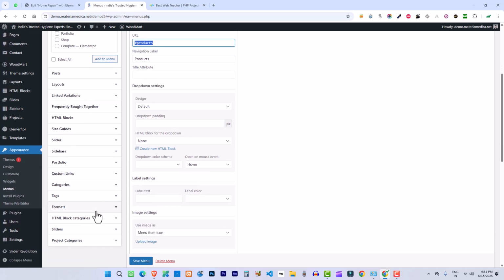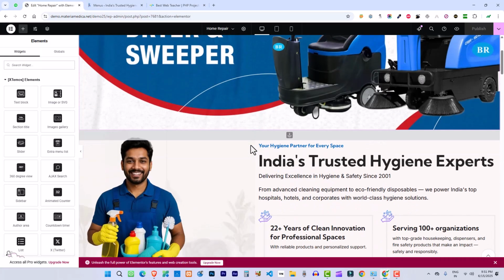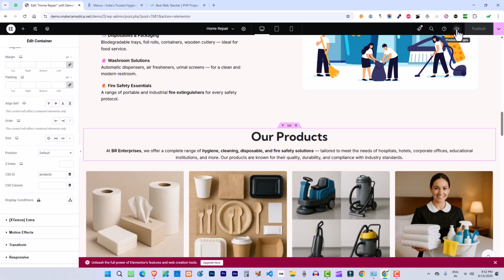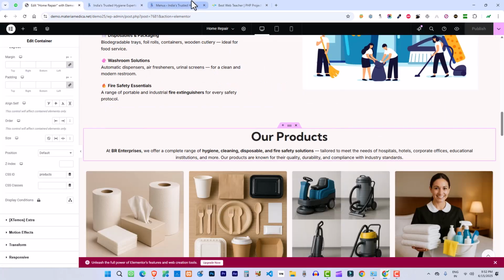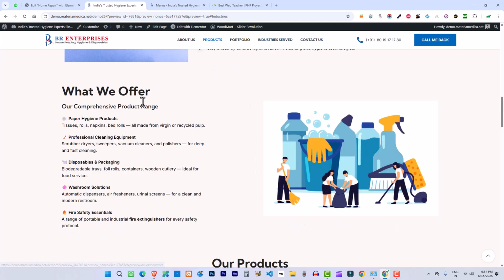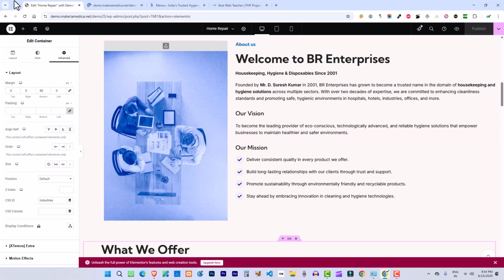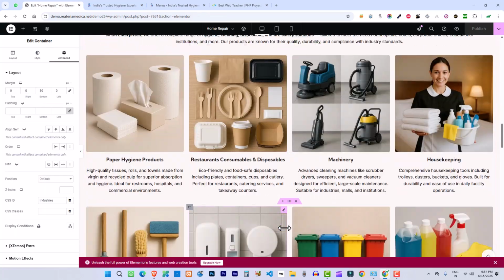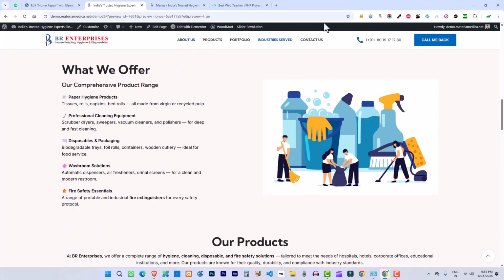How to Create One Page Navigation in WordPress with Anchor Menu (Step-by-Step Guide) Tutorial 2025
One Page WordPress Website with Anchor Links (Full Tutorial 2025)

Anchor Menu Navigation in WordPress | Create Smooth One Page Scroll

🎯 Want to create a sleek **One Page Navigation** in WordPress with anchor menu links?

In this beginner-friendly tutorial, I’ll walk you through:
✔️ How to set up anchor links
✔️ How to connect menu items to sections
✔️ How to use Elementor (or default WordPress blocks)
✔️ How to add smooth scroll for a clean experience

💡 Perfect for portfolios, agencies, landing pages, and modern websites!

📍 What You’ll Learn:
0:00 Introduction
0:40 Create Sections & IDs
1:30 Set Up the Menu
2:15 Add Smooth Scrolling
3:00 Tips for Mobile Navigation

🔧 Tools Used: WordPress + Elementor (optional)